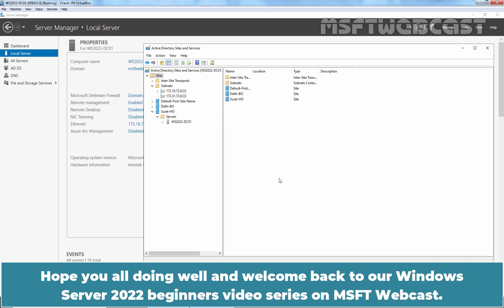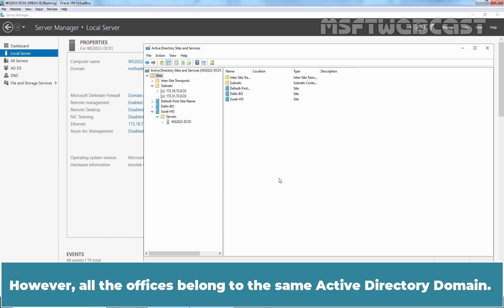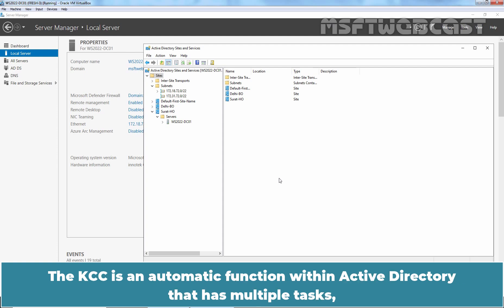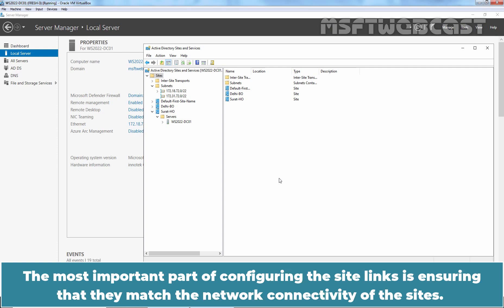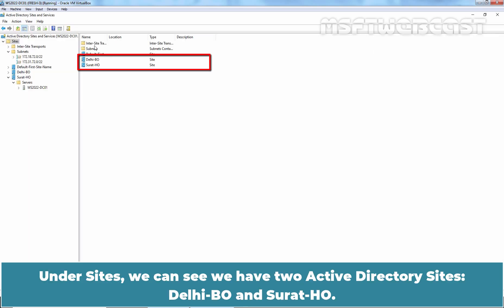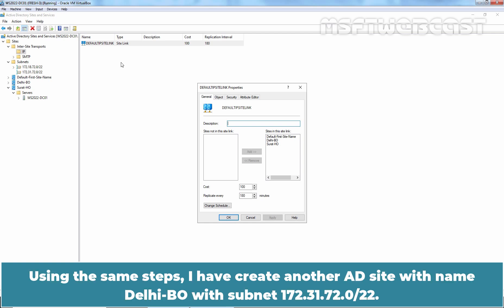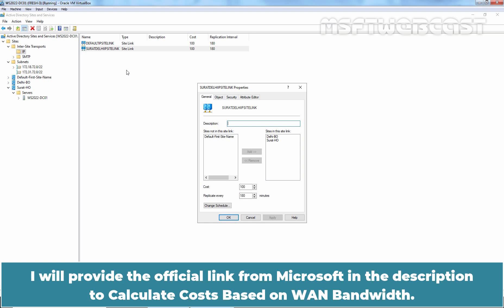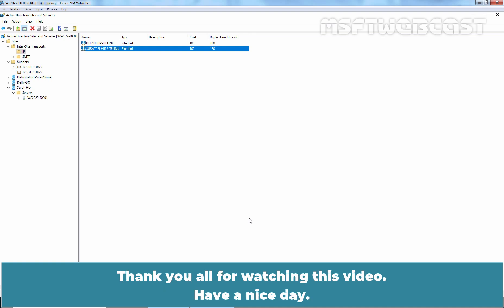85. Introduction to Active Directory Site Link | Windows Server 2022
Windows Server 2022 Video Tutorials for Beginners:
This is a Overview video on what is Active Directory Site-link and how to setup up in Windows Server 2022.